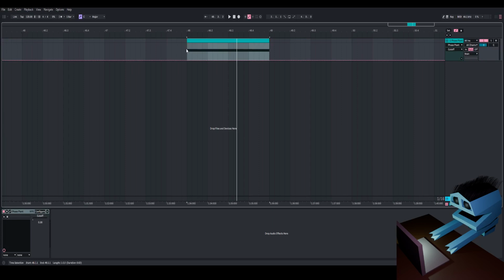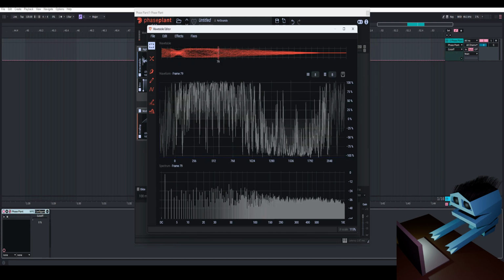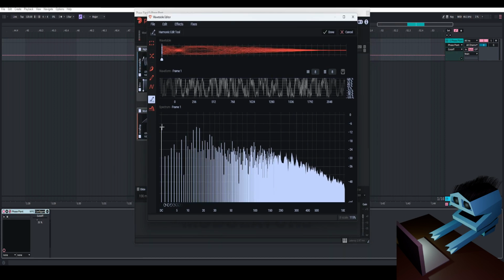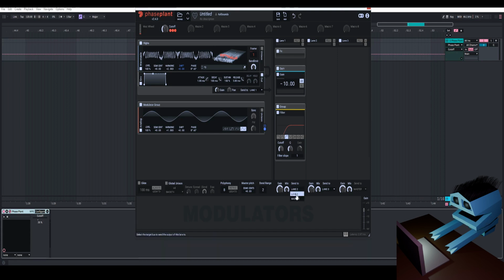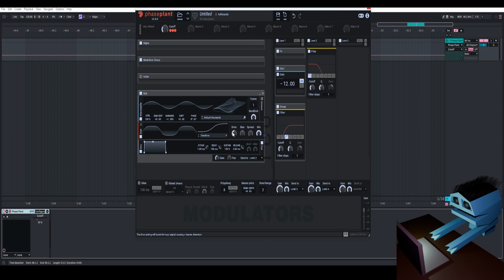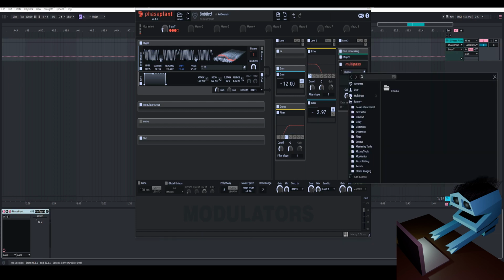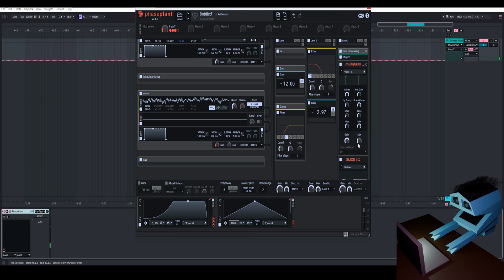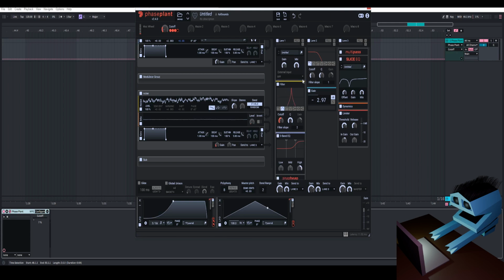Lets Make a Sustained Bass in Phase Plant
Time Stamps:
00:00 - What I have so Far
00:45 - Making the Bass
01:45 - How I Got the Wavetable
03:08 - Removing DC Offset Trick
04:05 - Getting Started on the Sound
06:18 - Working on the Sub
07:32 - Weird Reese Effect Without Detune
08:30 - Working on the Post Processing
10:13 - Introducing the Noise
11:52 - Adding Stereo to the Highs
13:41 - Final Sound